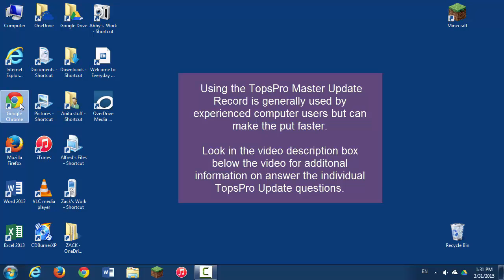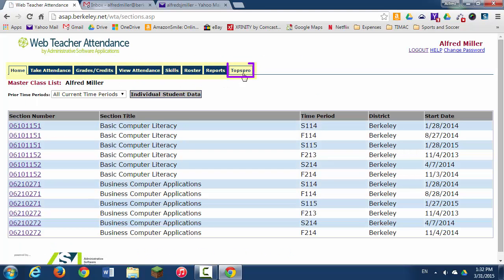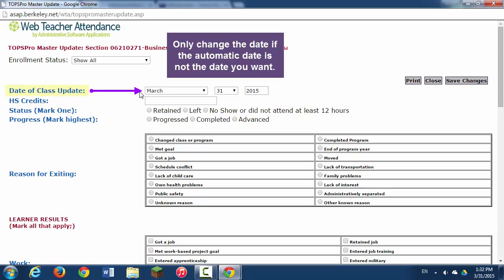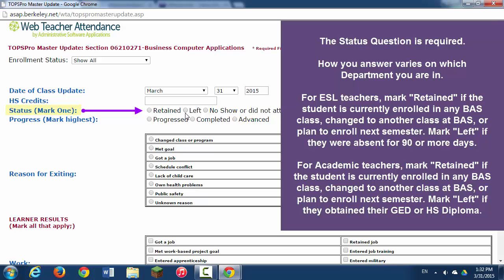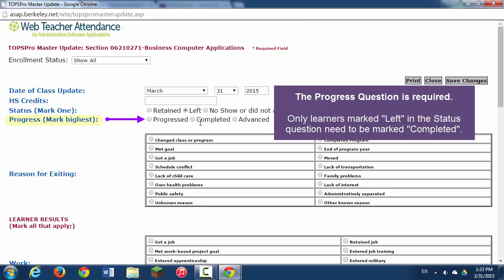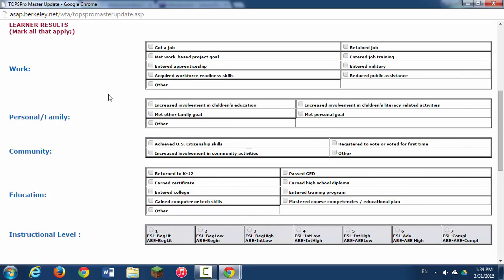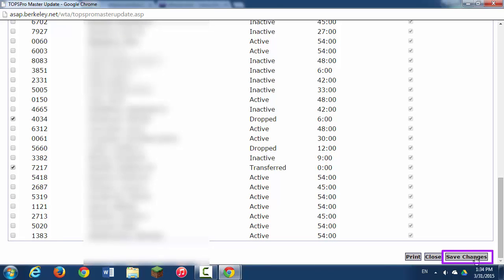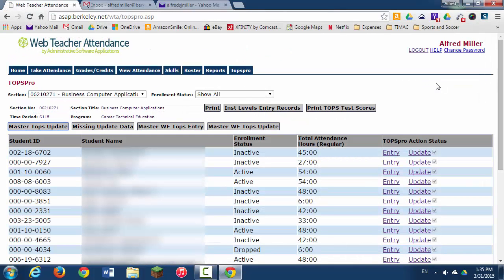Berkeley Adult School Completing TopsPro Updates with the Master Update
This video is intended to show Berkeley Adult School Staff how to complete TopsPro Updates with the Master Update Record.

Below are links to files with additional information on how to answer some of the TopsPro Questions: